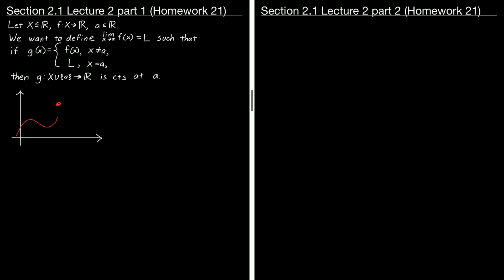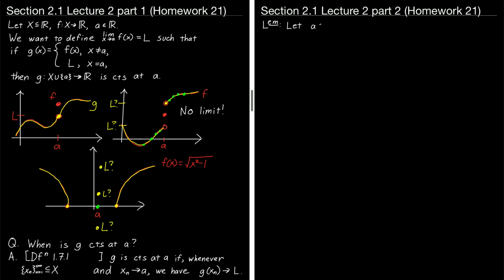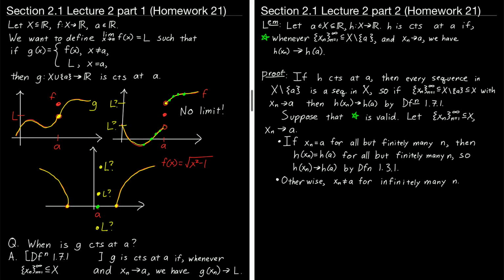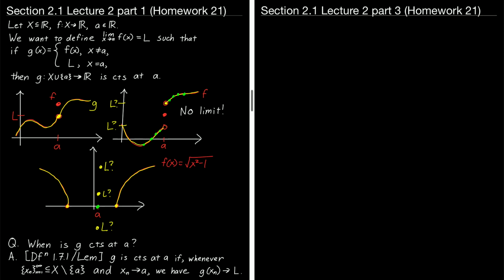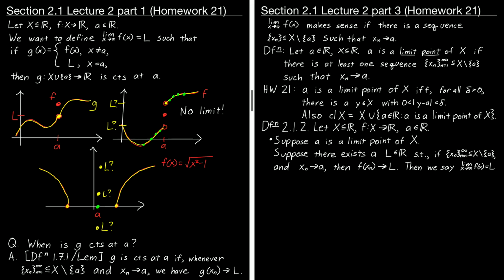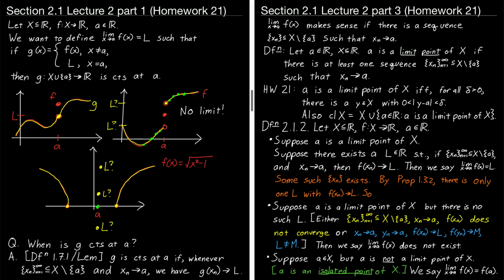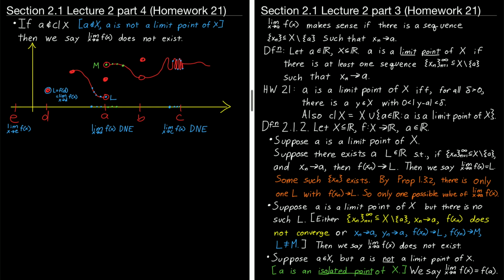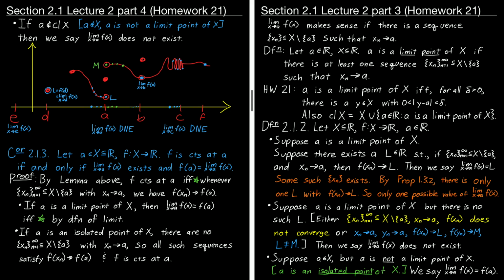Lecture 2.1.2 (Homework 21)